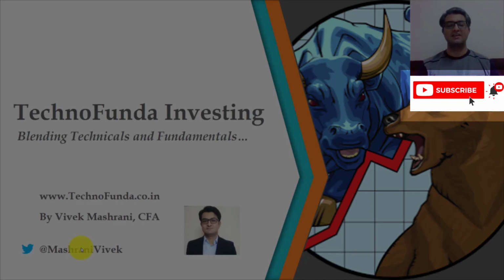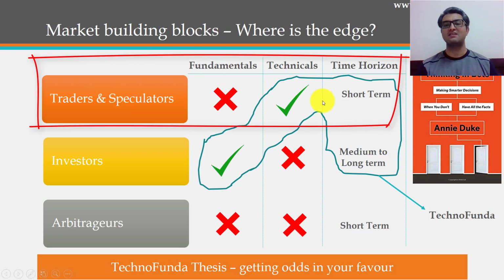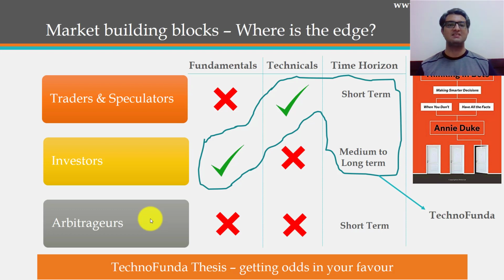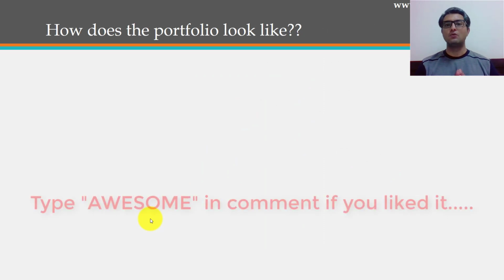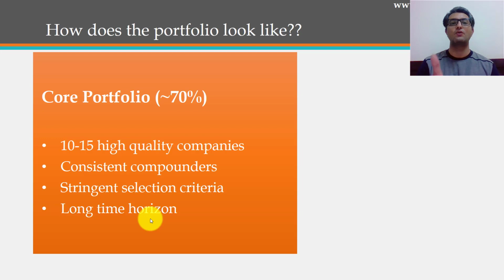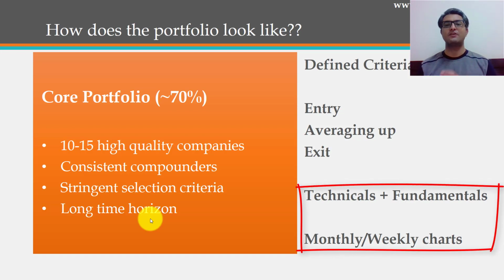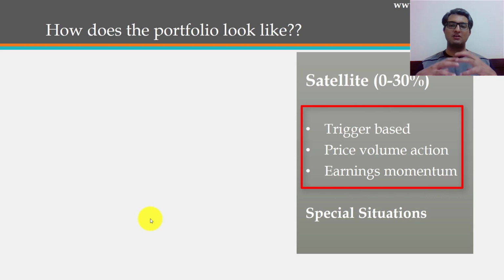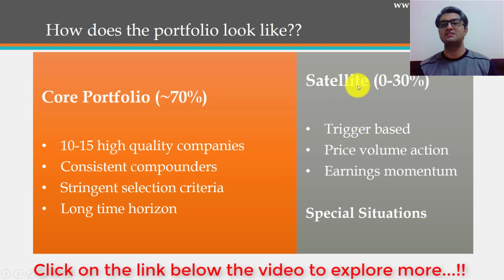What is TechnoFunda Strategy?